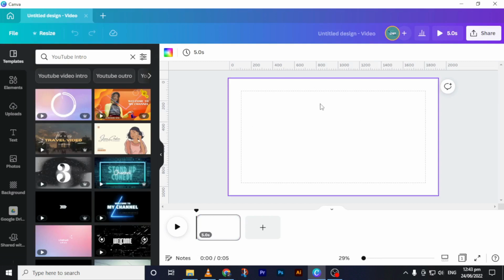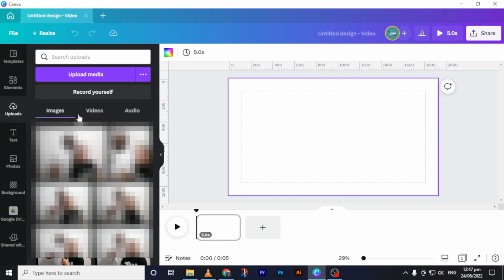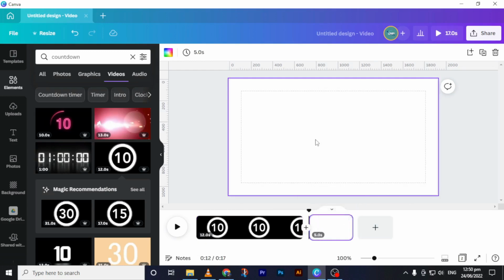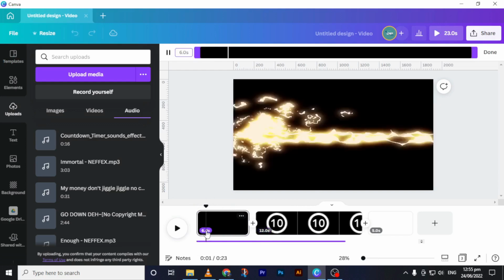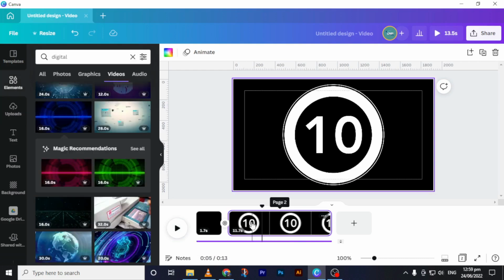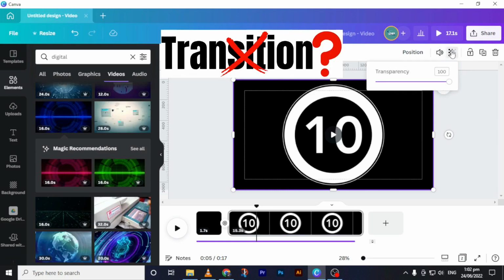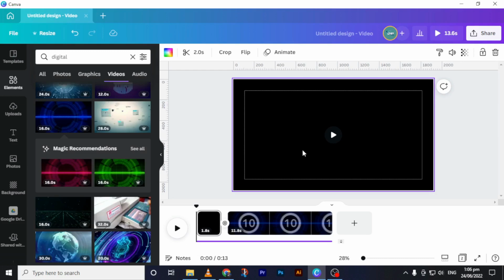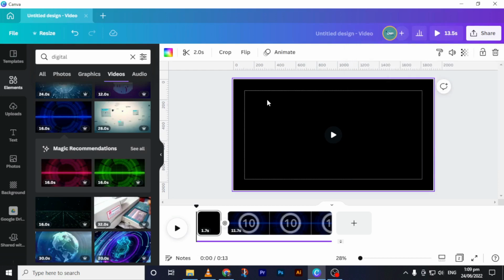How to create a countdown timer YouTube intro (Step by step Canva tutorial)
In this tutorial you will learn how to create a countdown timer YouTube Intro (Step by step easy to follow canva tutorial).